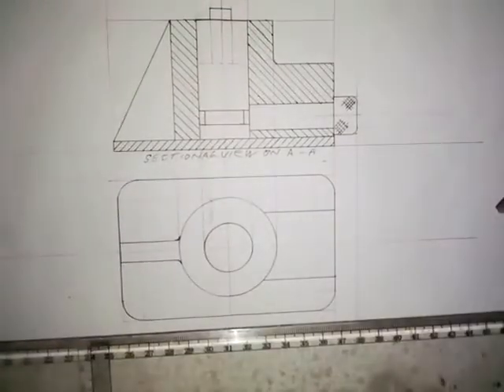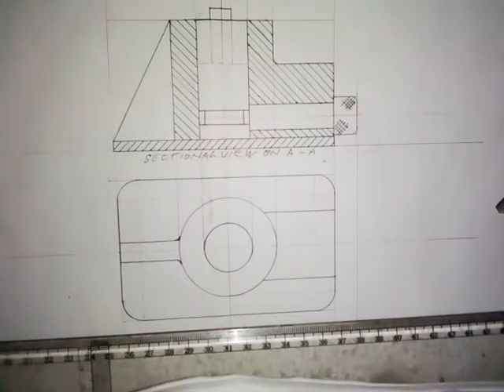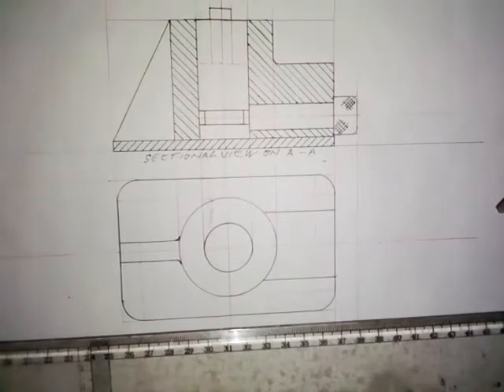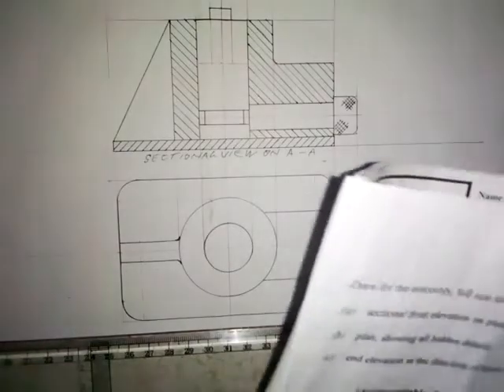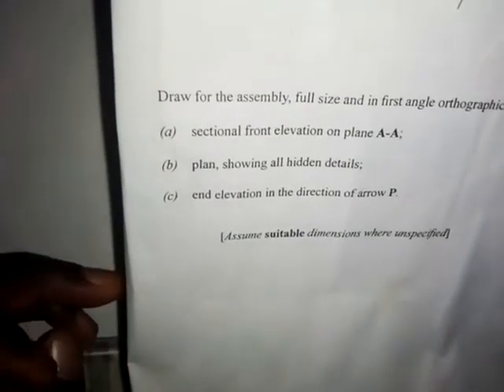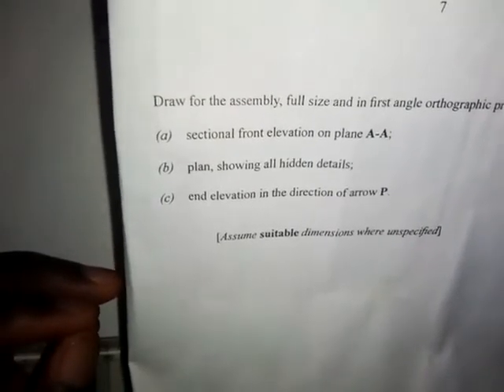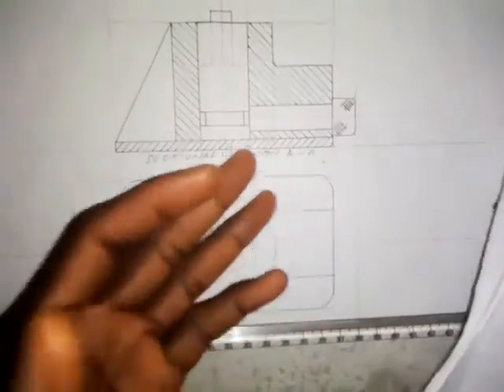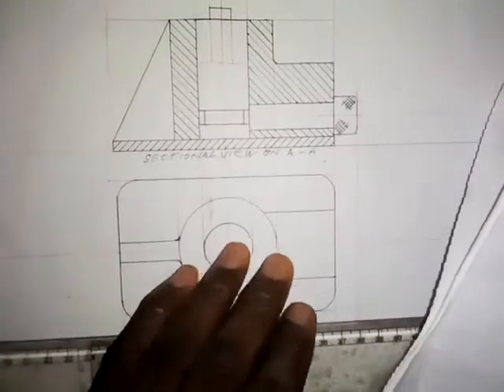Solution to WASSCE 2020 Mechanical Drawing Question Part 2